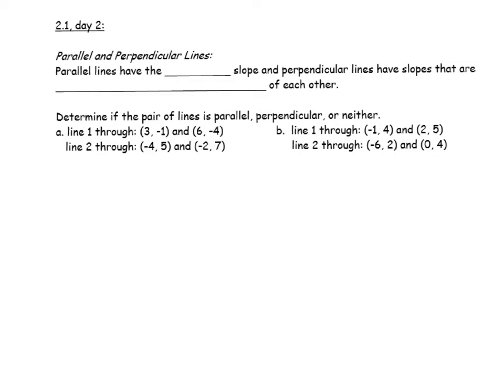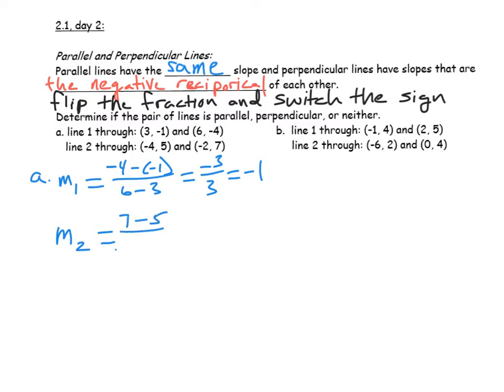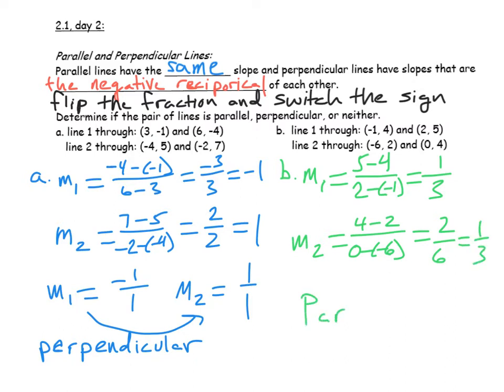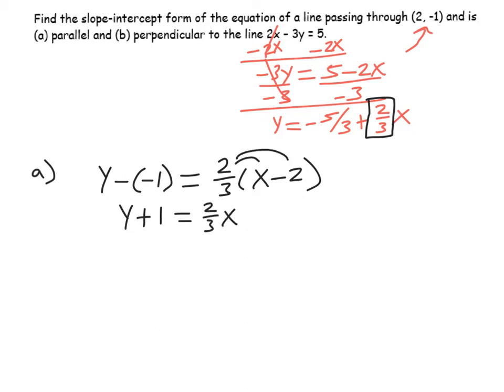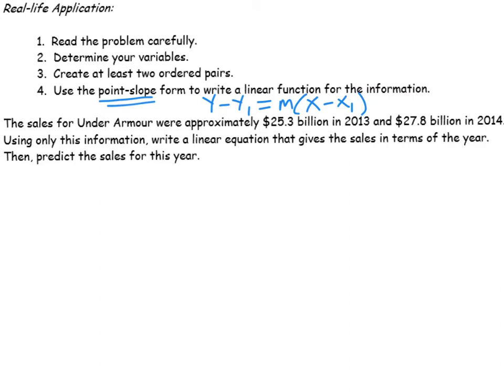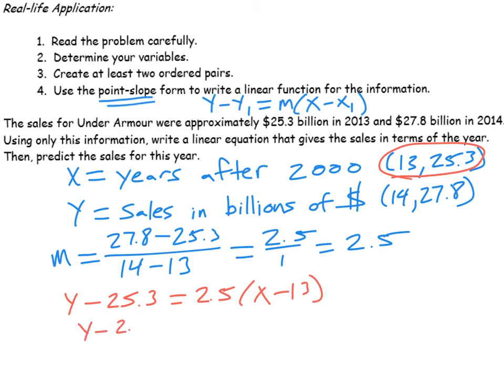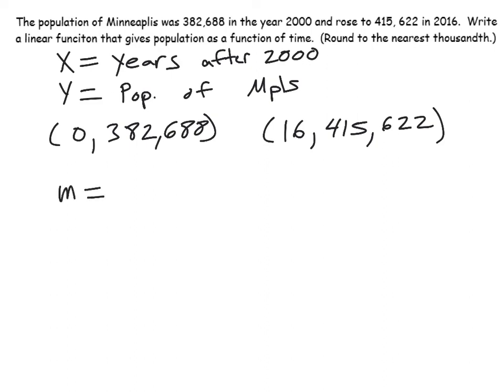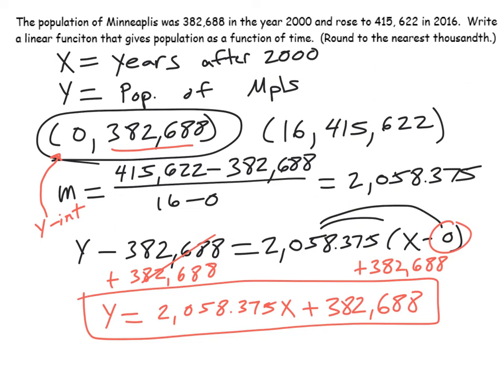Functions 2.1 day 2